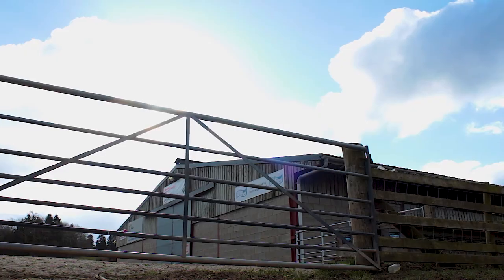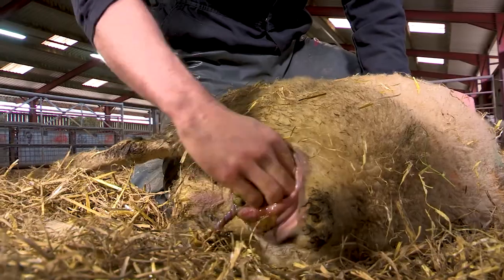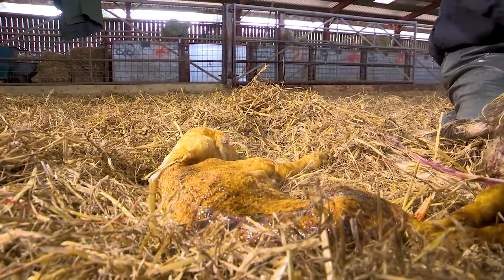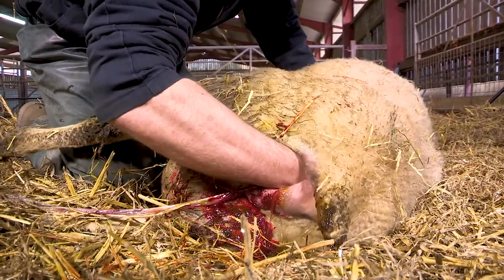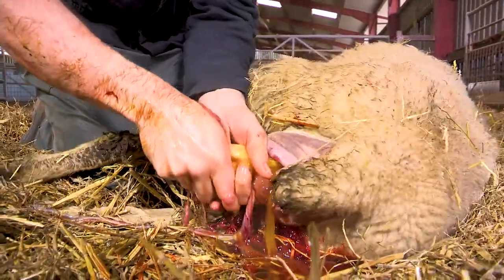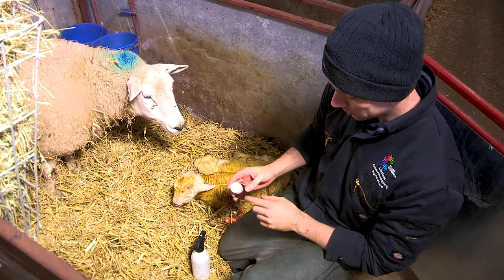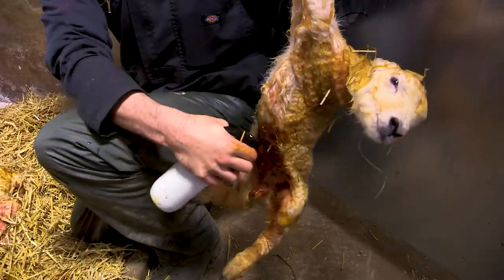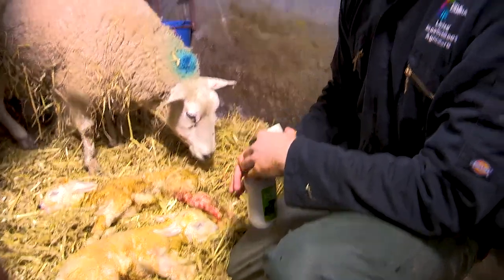Lambing at our Llysfasi site/ Wyna ar ein safle Llysfasi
Watch a lamb being born at our Llysfasi site.

Gwyliwch oen yn cael ei eni ar ein safle Llysfasi.